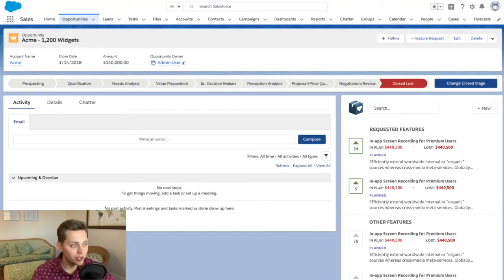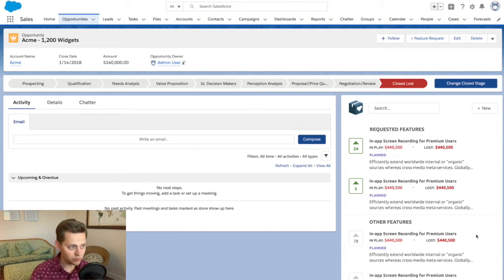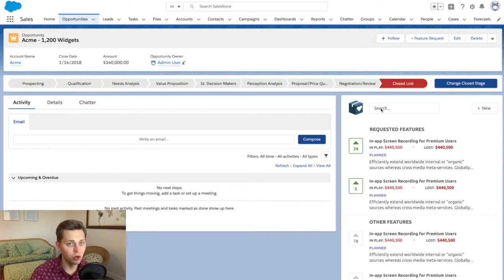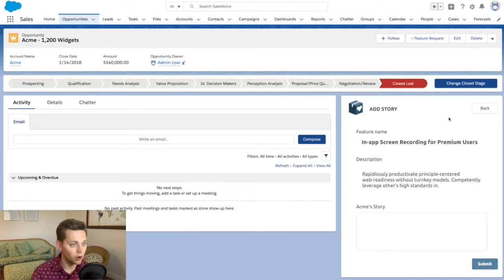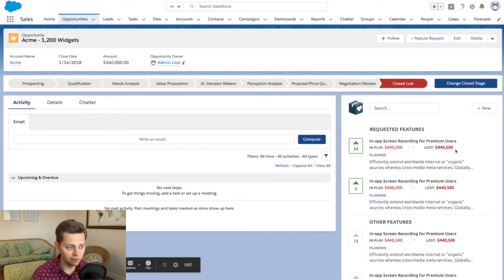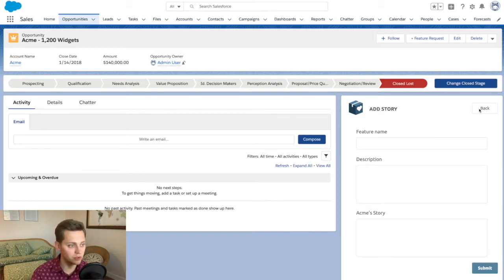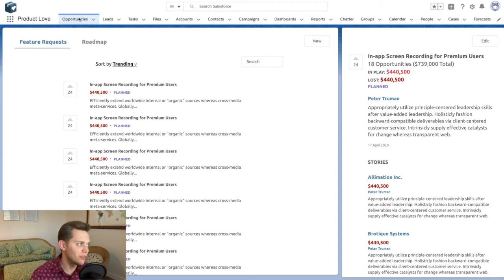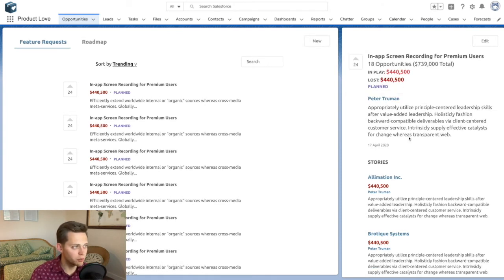Step 2: Introduction to our App - What will we be building?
I'm excited to introduce the product idea to you -- Product Love. Below is a link to the mockups I made for this video in Slides... because I'm scrappy and too cool for actual design software.